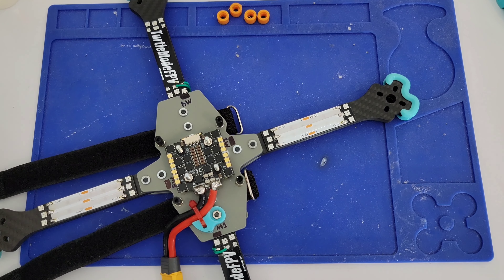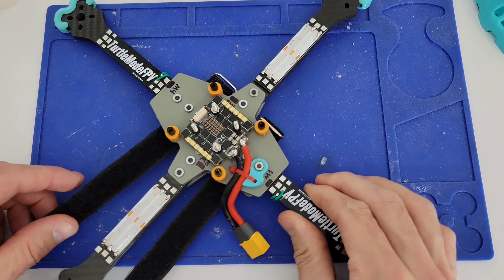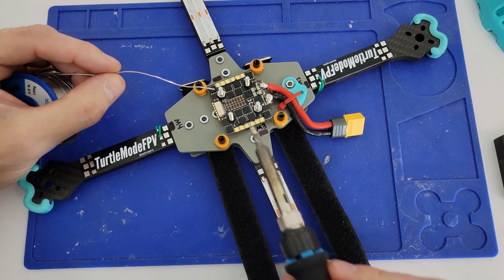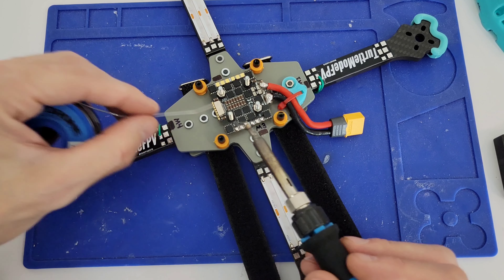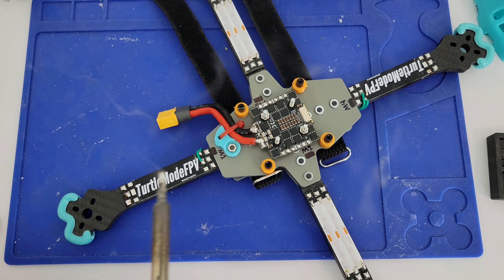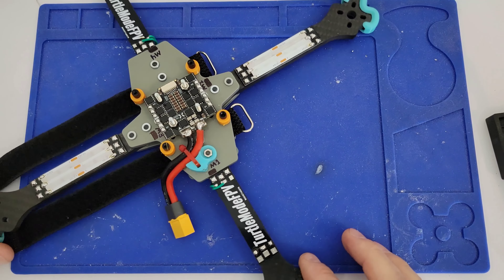HeavyMetal PLUS - Build Guild Part: 4 - Wiring / Soldering 4in1 ESC & Motors 🐧🏁🔥🔥🔥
HeavyMetal PLUS Build Guide - Part 4: Wiring / Soldering 4in1 ESC & Motors On Our 7" PLUS ➕️ Frame, Designed For Street League Spec Drone Racing, by TurtleModeFPV🐧🏁🔥🔥🔥

🏁TurtleModeFPV is an official frame sponsor of Street League Spec Drone Racing🏁... See our frame on the Street League - Build Guide Page: